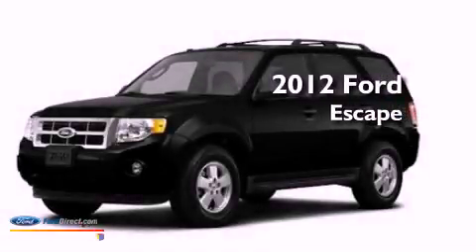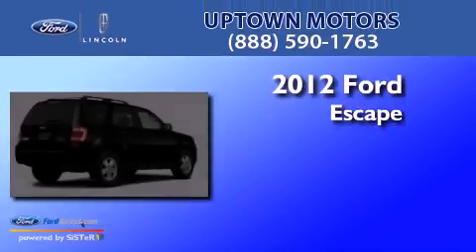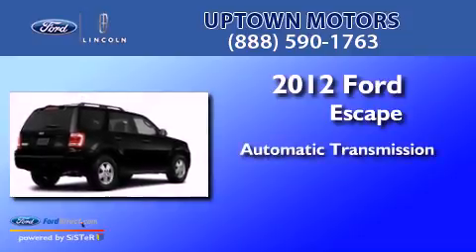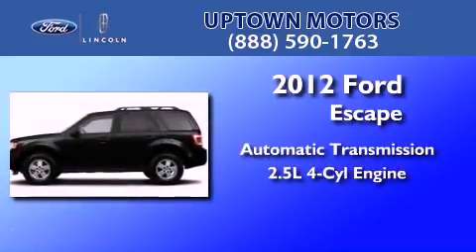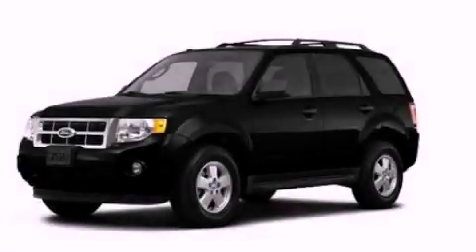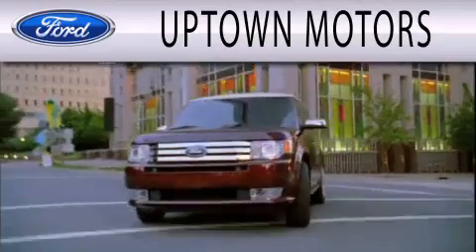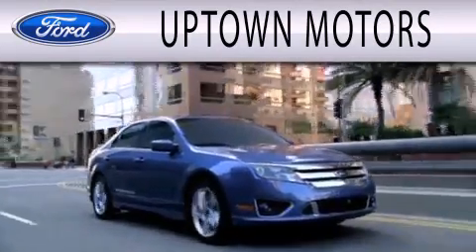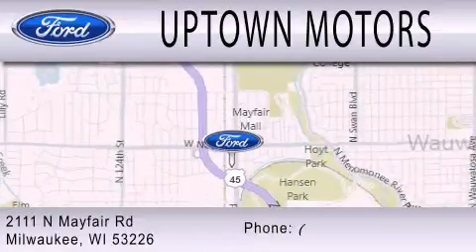2012 Ford Escape Milwaukee WI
Year : 2012
 Make : Ford
 Model : Escape
 Engine : 2.5L I4 16V MPFI DOHC
 Trans . : 6-SPEED AUTOMATIC
 Exterior : EBONY BLACK

 Interior : CHARCOAL BLACK
 Stock : 12-228ES